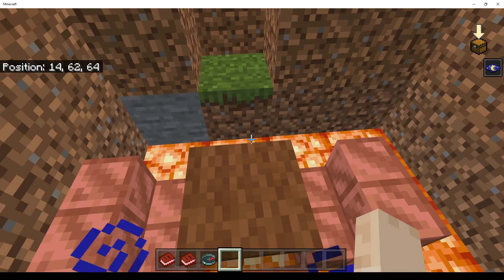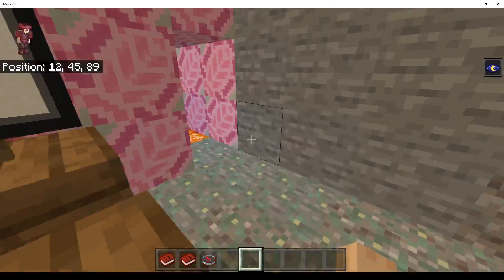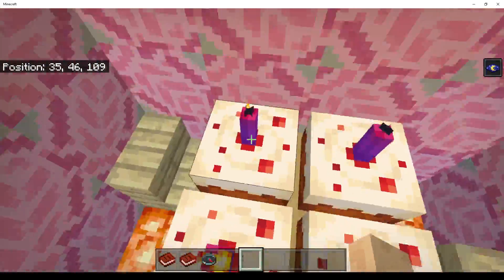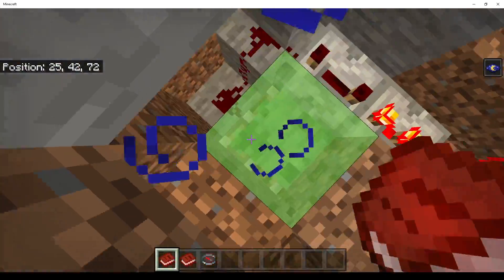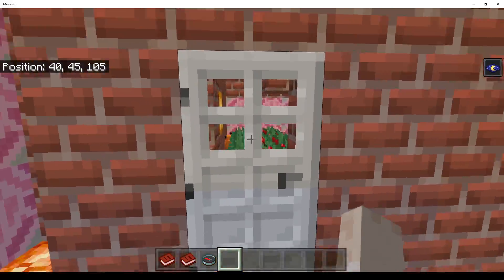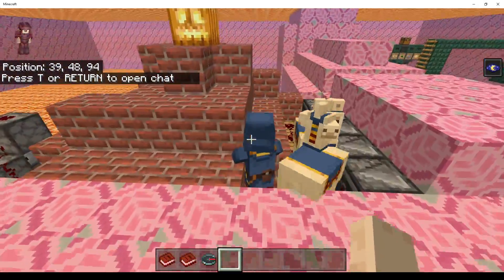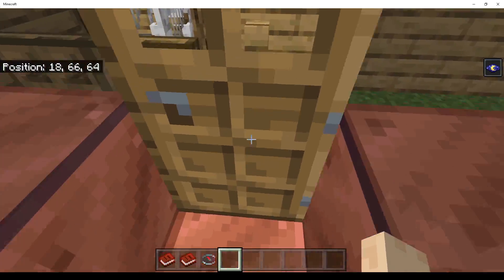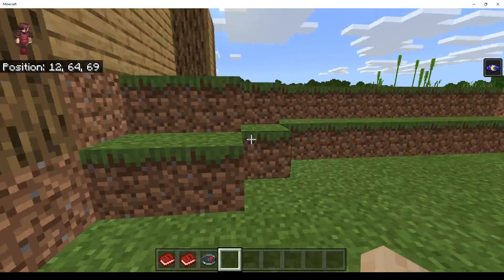Minecraft dream house (reupload)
Today I present to you my newest project... a HOUSE